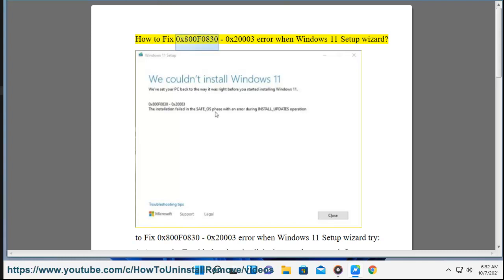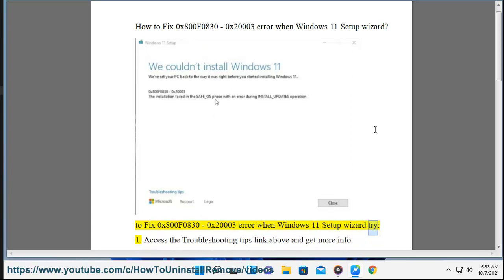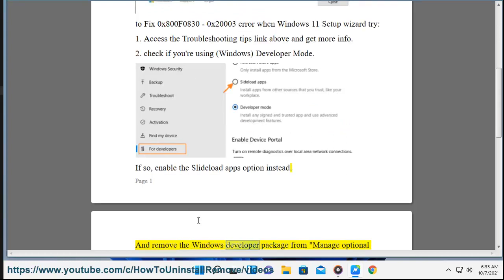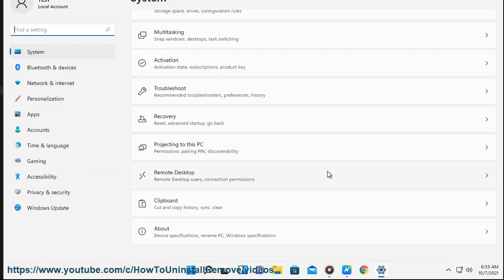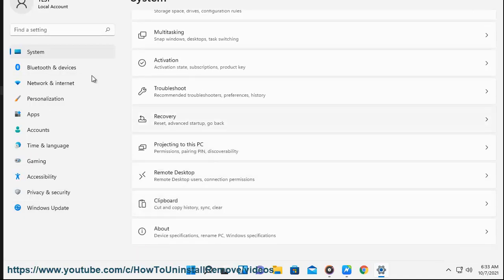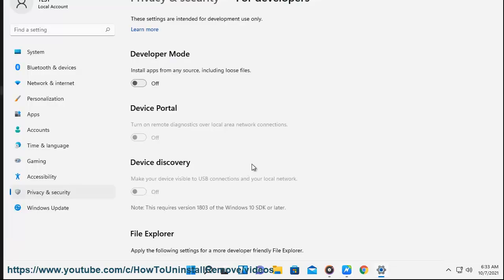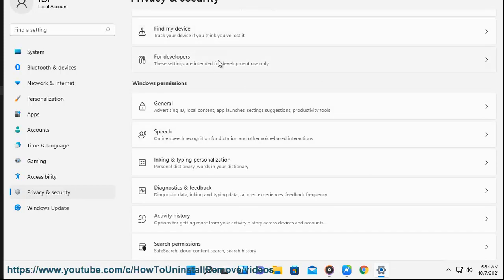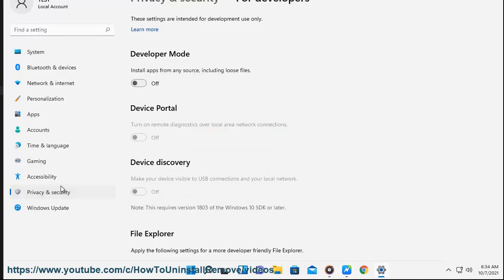Fix 0x800F0830 - 0x20003 error in Windows 11 Setup wizard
Here's how to Fix 0x800F0830 - 0x20003 error in Windows 11 Setup wizard.